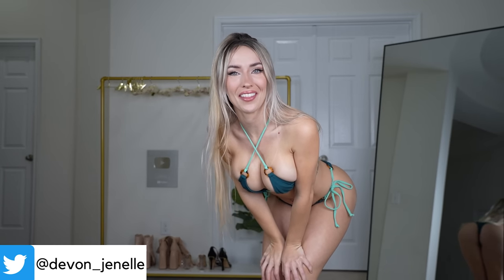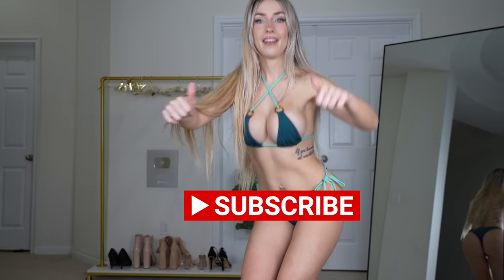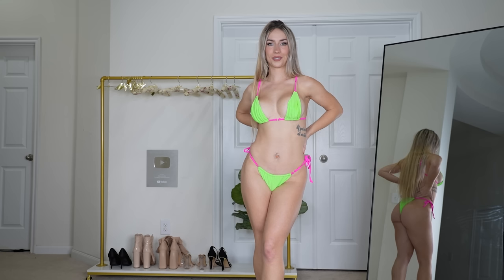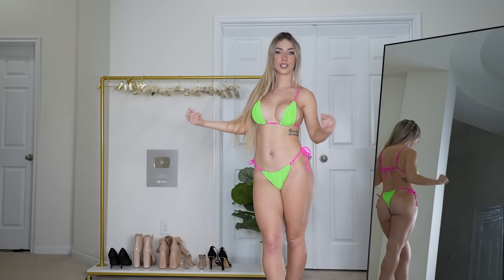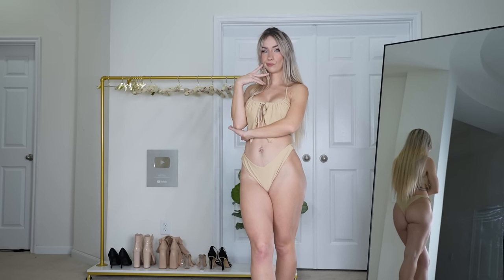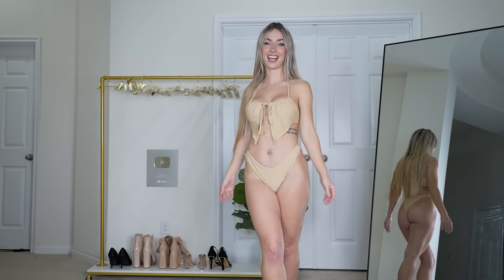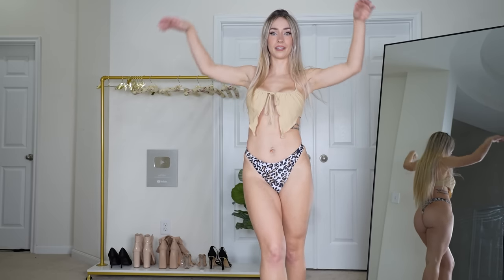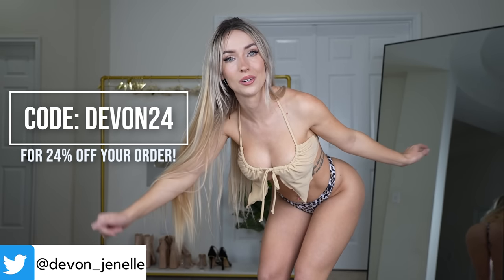Bikini Try On **HOT** | ZAFUL | 25 DAYS OF CHRISTMAS CHALLENGE with DEVON JENELLE